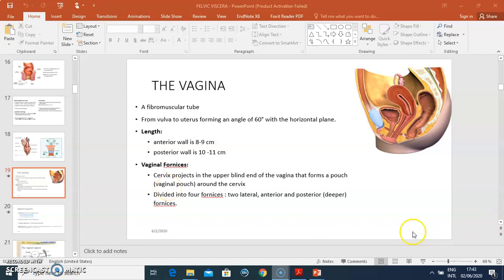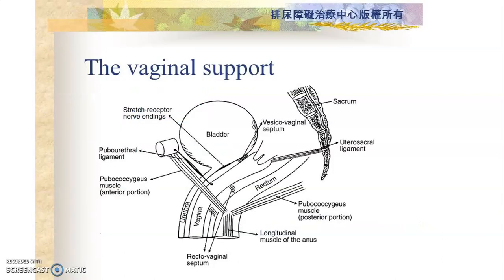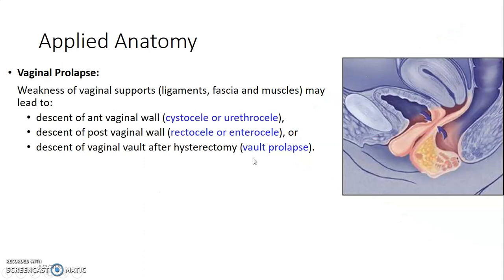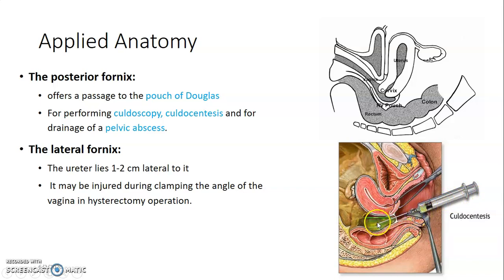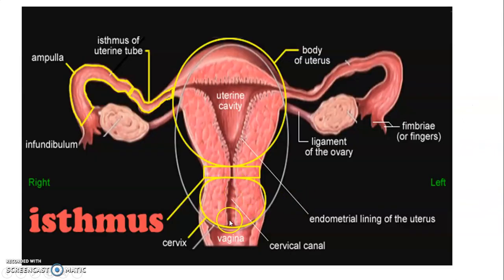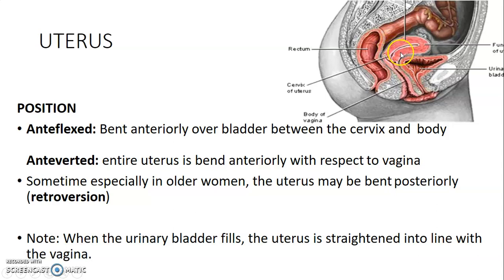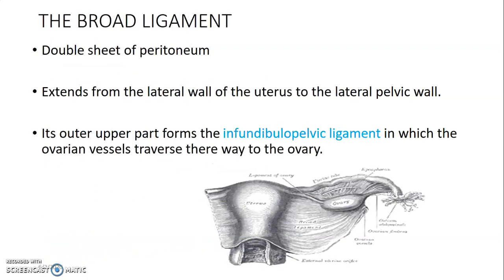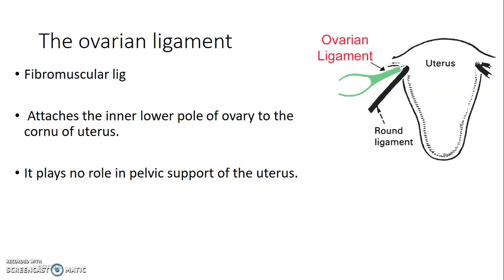Vagina, Uterus and Uterine tubes anatomy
Hello. Welcome back. In todays video lesson, we shall talk on the gross anatomy of the Vagina, Uterus and Uterine tube.
Please feel free to drop a comment, question or suggestion in the comment section below.

Get in touch with our Brainstorming sections on Telegram: Anatomy Book Club.

Happy learning!